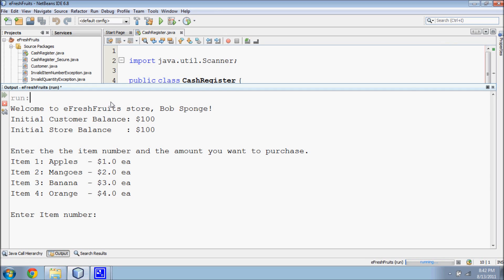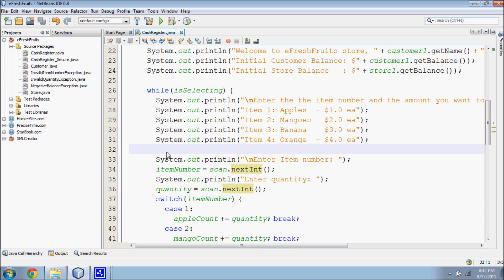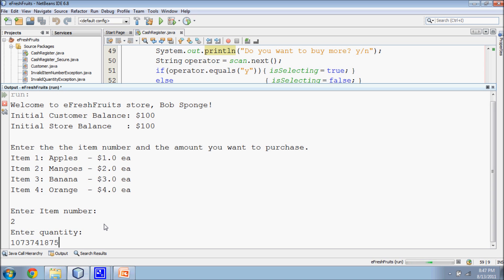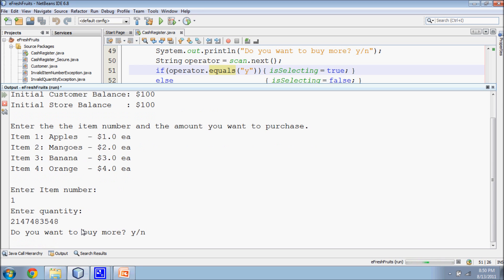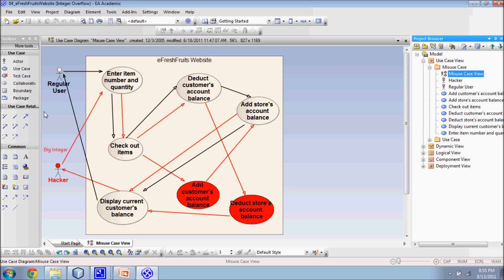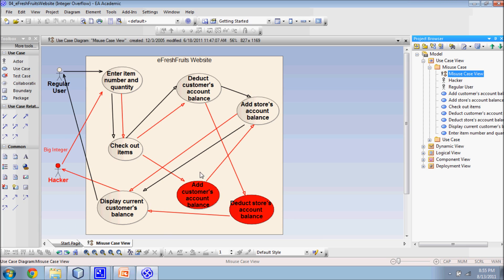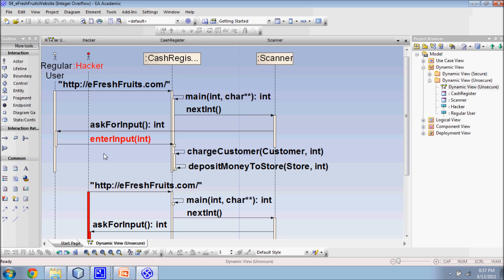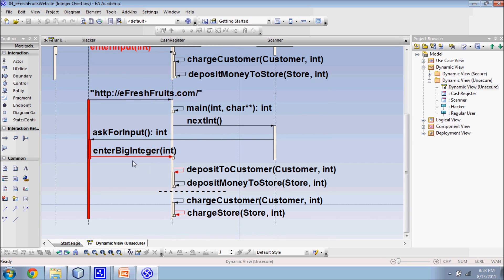Integer Overflow Attack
This material is based upon work supported by the National
Science Foundation under Grant No. 0912109. Any
opinions, findings, and conclusions or recommendations
expressed in this material are those of the author(s) and do
not necessarily reflect the views of the National Science
Foundation.